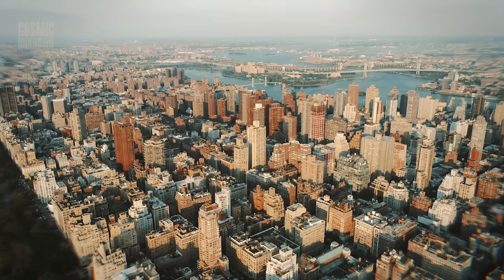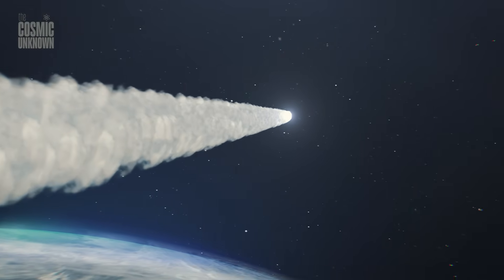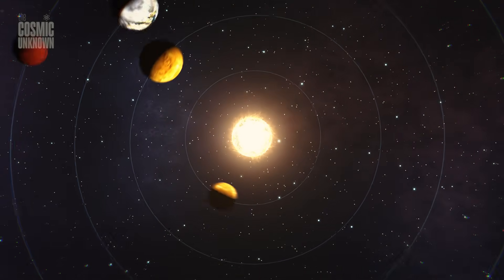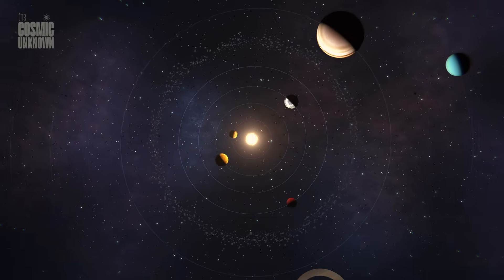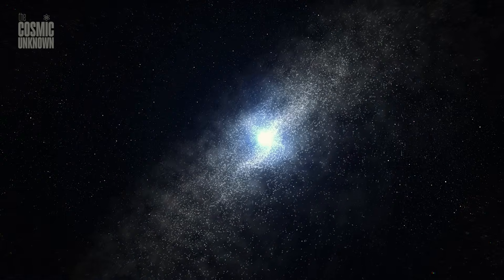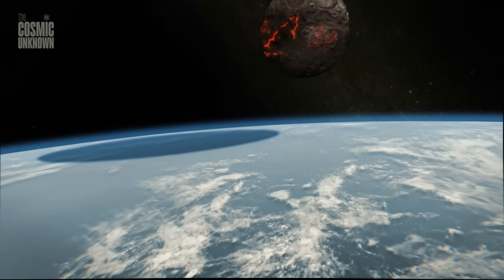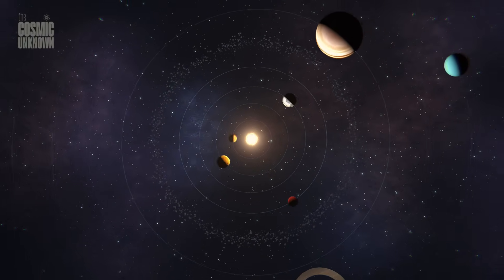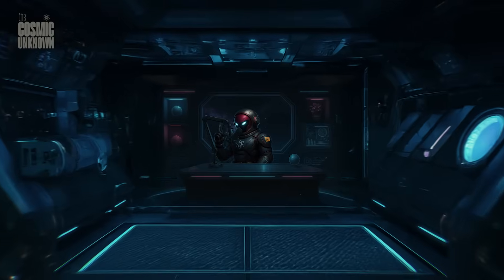Greatest Celestial Events You’ll Ever See in Your Life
Celestial events, sky phenomena, rare astronomy.

More than 95% of people will miss these events, not because they can’t see them, but because they won’t look up.

From a planet swallowing a star… To a comet returning like a heartbeat…

These are the most incredible celestial events you’ll ever see in your life.

In this special episode, we explore real cosmic phenomena already predicted by science, including solar eclipses, asteroid flybys, planetary alignments, and a nova that could light up our sky before the century ends.

Some will happen soon. Others may come only once. But all of them are real.

And if you're here… you might just be among the few who witness them.

💡 Alternative tittles
(3 opções de títulos que otimizam o SEO)